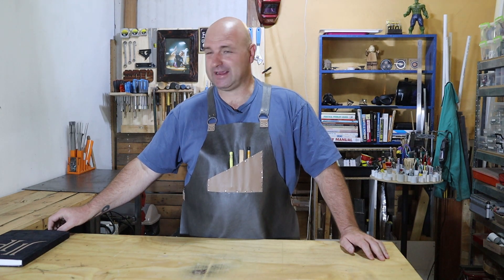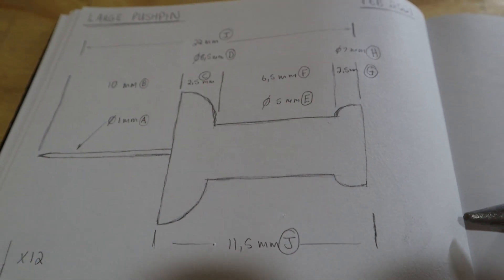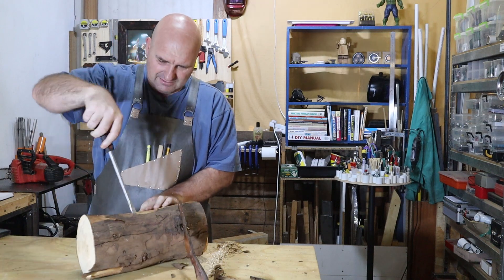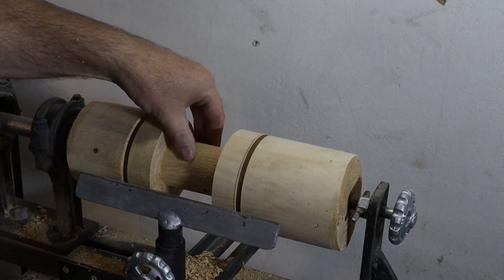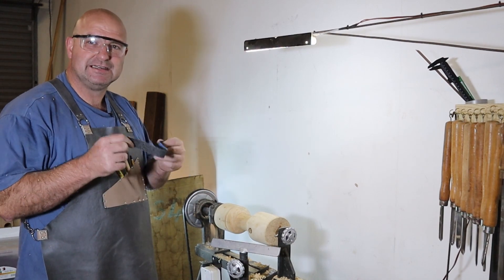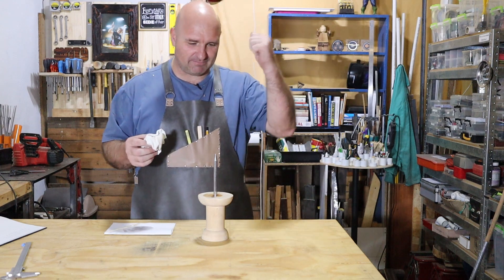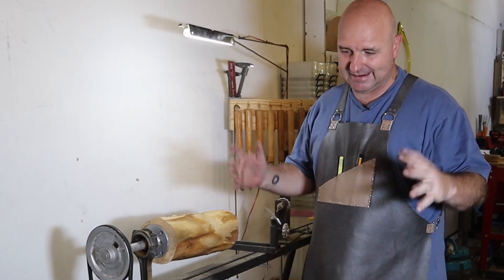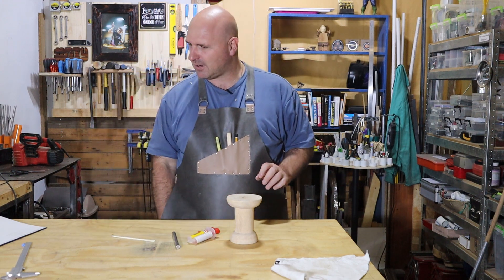How To Make A Giant Pushpin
In this video I am making a Giant Pushpin. I was curious about how a pushpin would look if it was much larger. I also wanted to see if I could replicate the shape of the pushpin on my lathe out of wood. I am very happy with the end result. I think it looks really cool.

After Thoughts

To be honest this project turned out so good there is not much I think I could have changed. However there is always room for improvement and every experience is an opportunity to learn. I could have tried to drill the hole 90°, there are methods to use if you don't have a bench drill. I also should probably check outside wood for Lizards before bringing it in the shop. I also need to learn how to cut wood so that it fits on the lathe better.

Lotsa Love
Johan Pryra
Make Your Best Life!

I upload videos every second Wednesday @ 8h00 CAT (Central African Time)
Next Video will be on 17 March 2021 (Please put the bell on)

Shot by: Johan & Dillan Pryra
Edited by: Johan Pryra